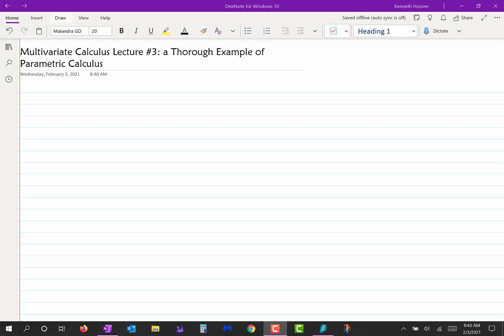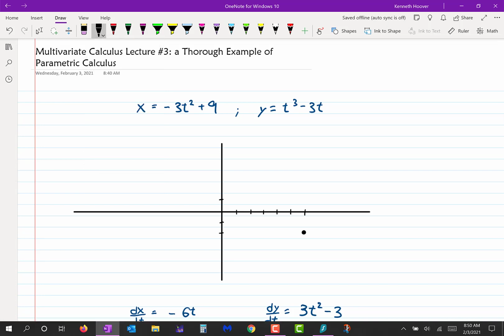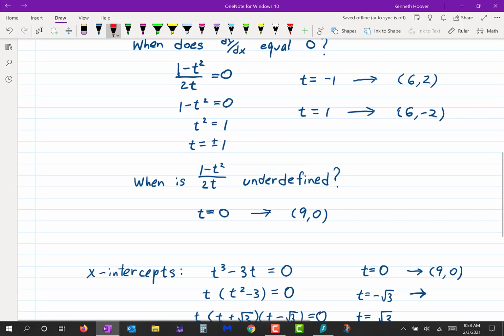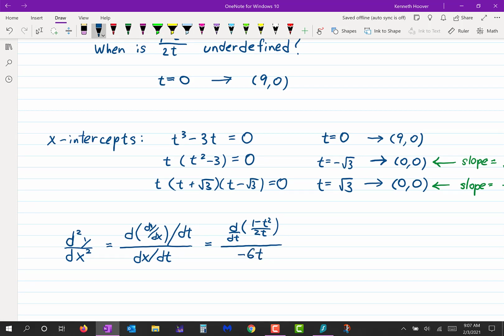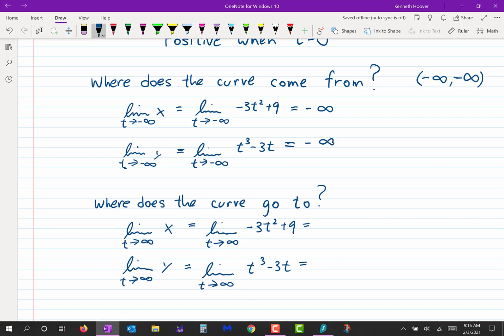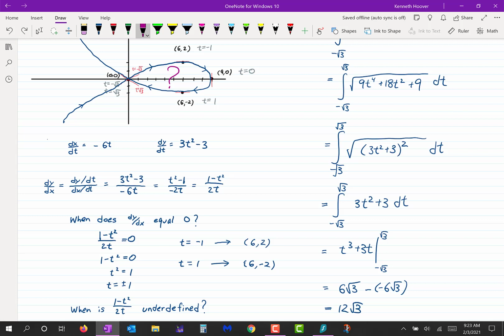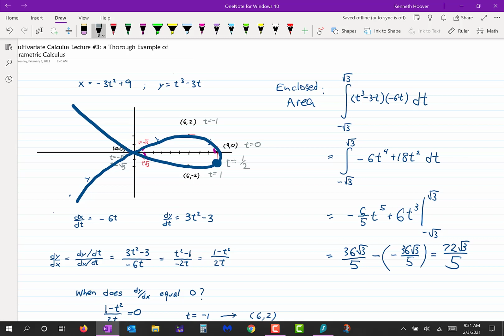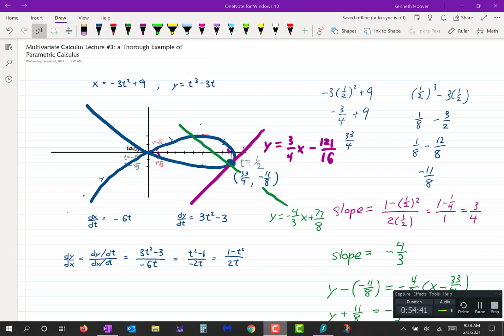Multivariate Calculus Lecture 3 A Thorough Example of Parametric Calculus